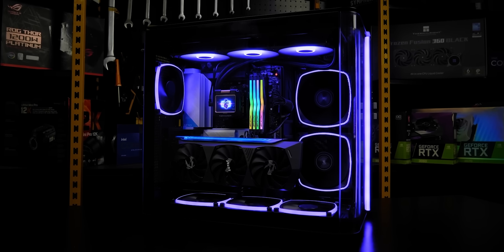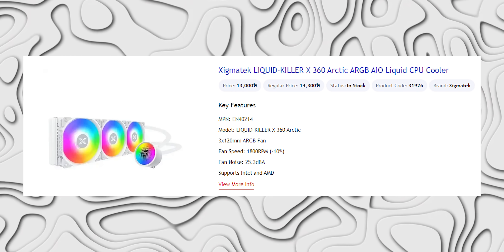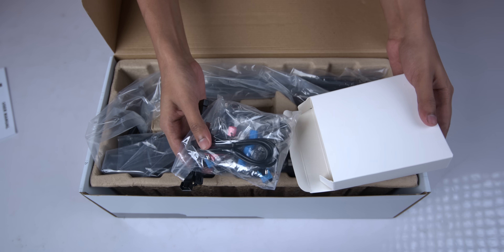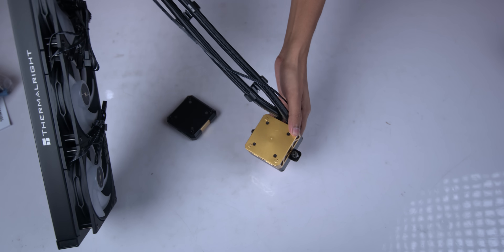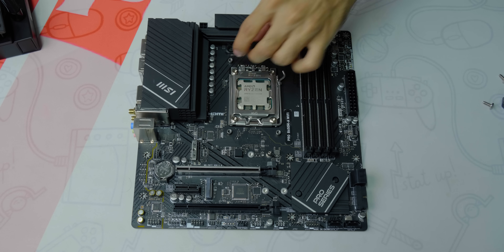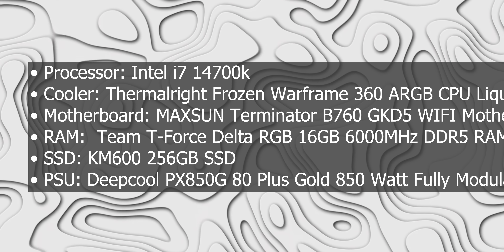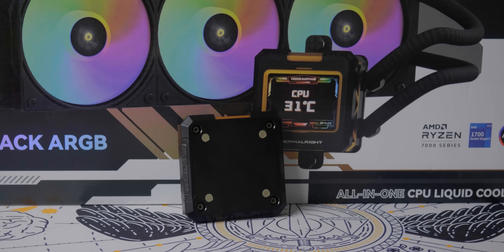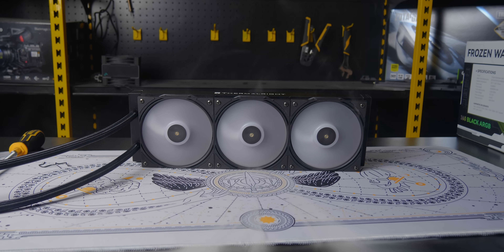Cheapest LCD AIO | Thermalright Frozen Warframe 360 Bangla Review